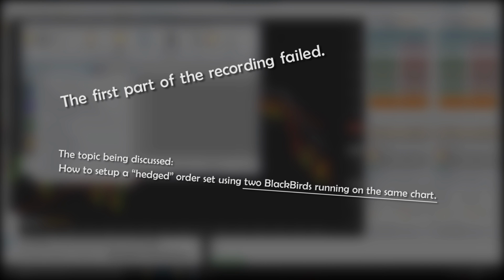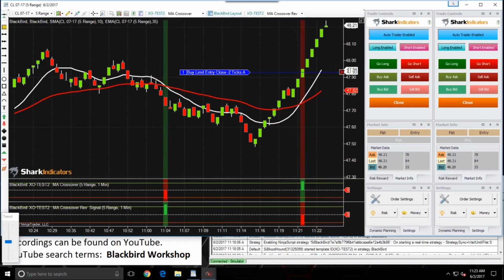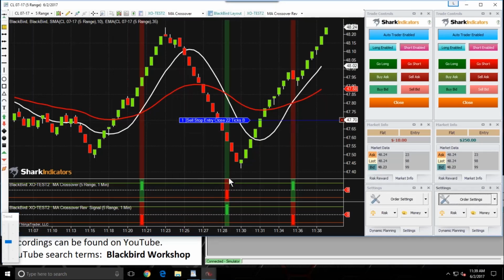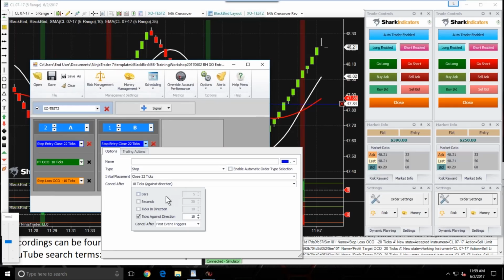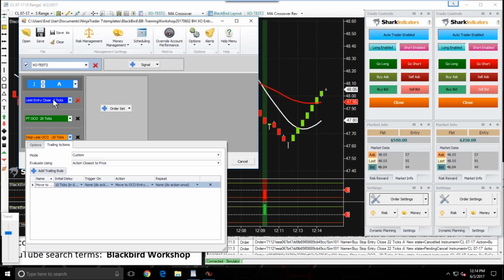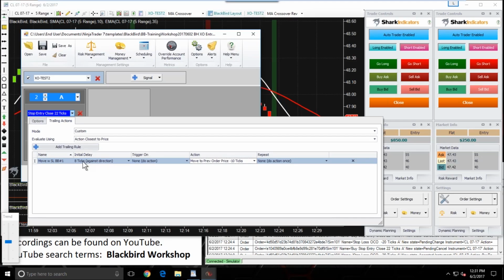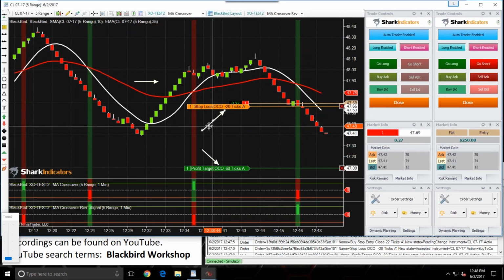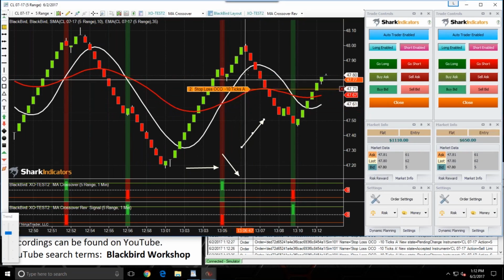BlackBird Workshop - Setting up a Hedged Order Set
Recorded on June 2nd, 2017

00:00 - How to setup a “hedged” order set using two BlackBirds running on the same chart.  The order setup; order #1 is a long limit entry order with a 60 tick profit target and a 20 tick stop-loss.  The hedged order (order #2) is a short stop entry order placed at the stop-loss of order #1.  If the stop-loss, for order #1, is hit a position (order #2) in the opposite direction is opened.  Also, if the profit target for order #1 is hit, then the hedged order (order #2) is canceled.  Two BlackBirds are used to accomplish this sophisticated task.  BlackBird #1 manages order #1, and BlackBird #2 manages order #2.  This demonstration illustrates how to setup both BlackBirds, and discusses the Pros & Cons, and technical issues to be aware of.